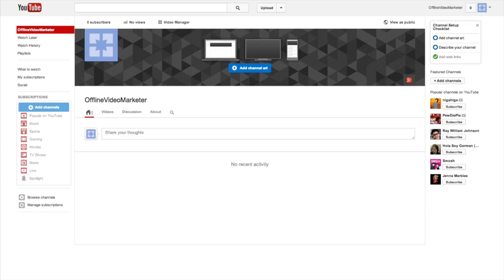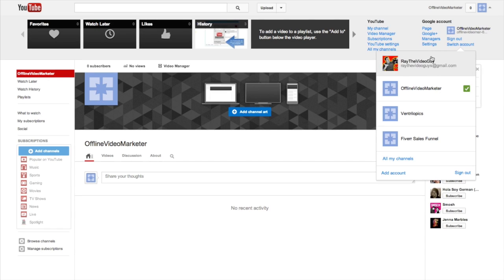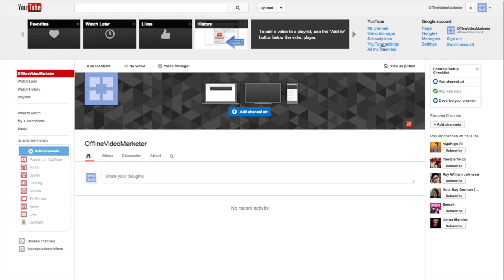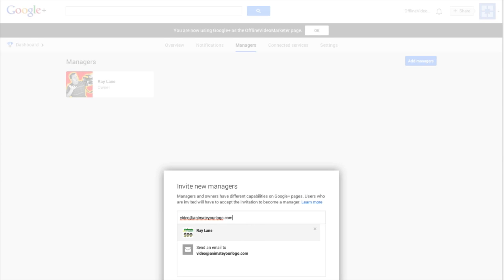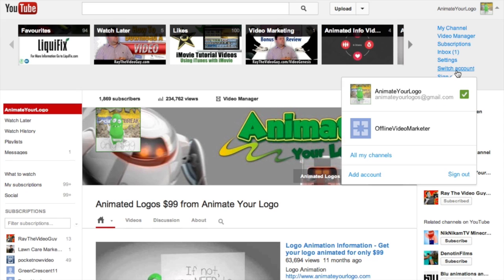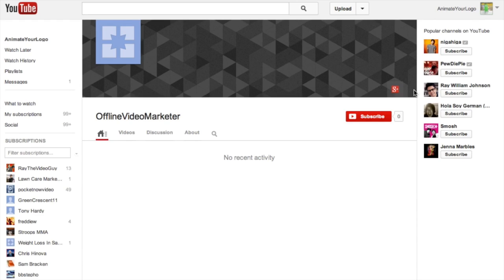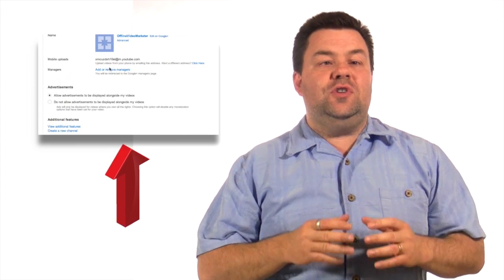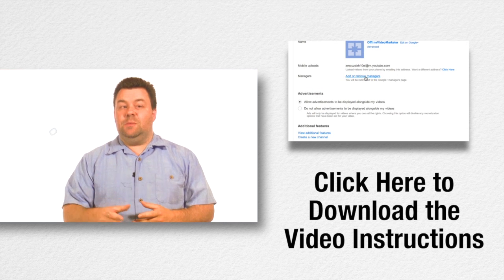How to Assign a Manager to a YouTube Channel - Ray The Video Guy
It appears that YouTube is really starting take professional YouTube channels much more seriously.  Recently they added the ability to have multiple channels on your Google account.  Well, they have also added the ability to assign others to manage your YouTube Channel.

So, if you ever work on a client's channel, or if you have others work on your channel, you will no longer need to provide (or be provided) your Google account information.  All you (or your client) need to do is go to their YouTube settings and 'add a manager' to the channel.  Simply enter the new managers email account (or Google Account name) and they will be sent a request to become a manager.

Once the manager accepts the invitation, the channel will appear in their 'Switch Accounts' area.  They can then switch over to the channel and manage it in the same way you would.

How to Assign a Manager to a YouTube Channel